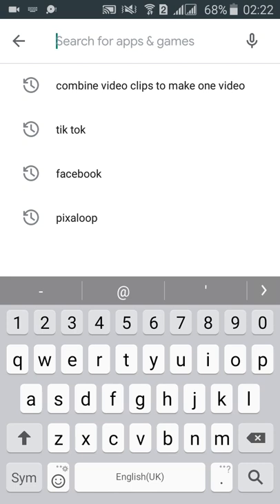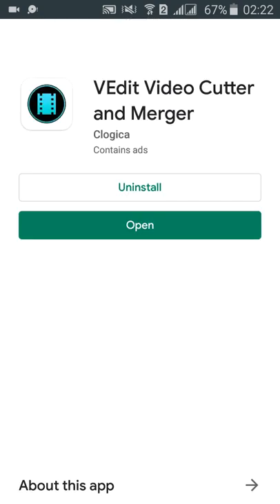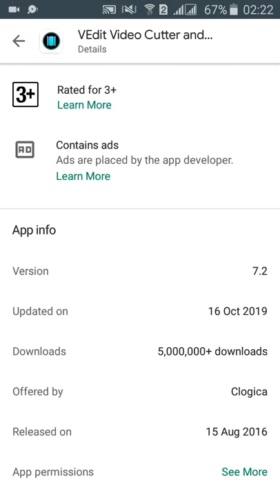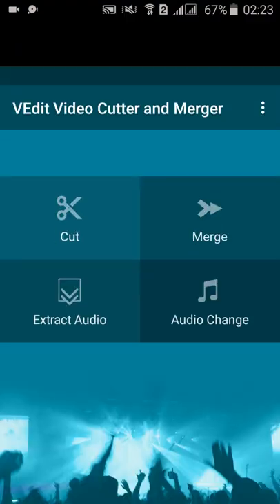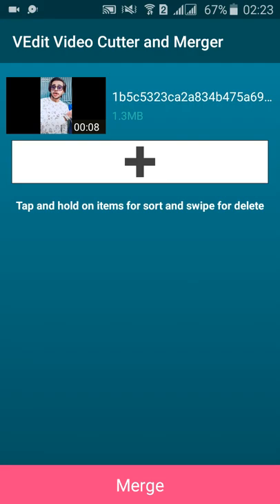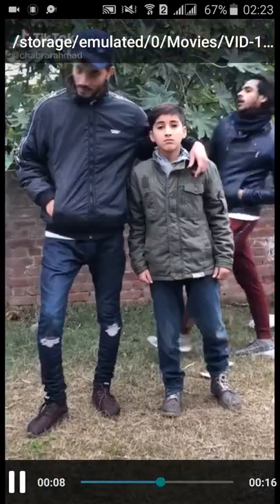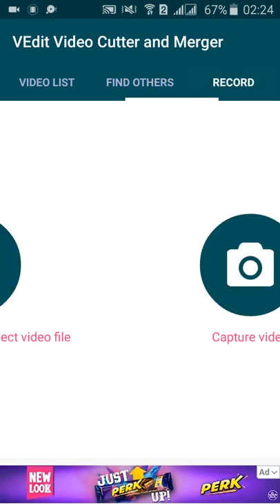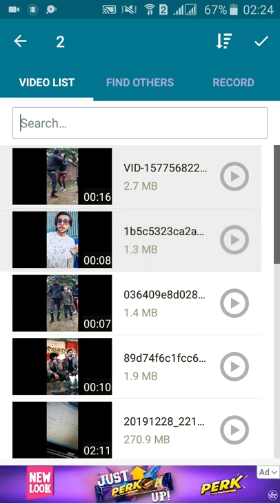Vedit video cutter and merger 2020 |Editor |Merge| audio change |extract audio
Best video editing application for android mobile phone

If you watch this video you can editing video in mobile phone by this app..In this app you can video trim,video merge,video to audio convert and change audio..This App name is "VEdit Video Cutter and Merger"..It is the best editor for andriod..
If you learn to use this app,you can watch my full video..